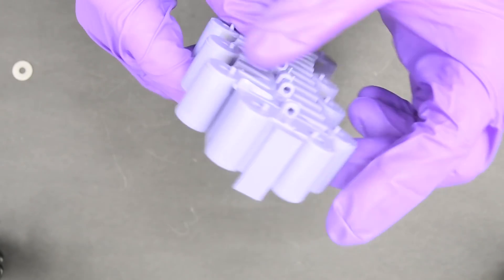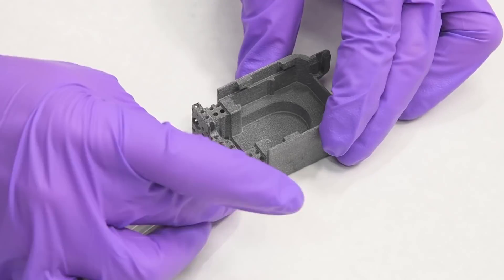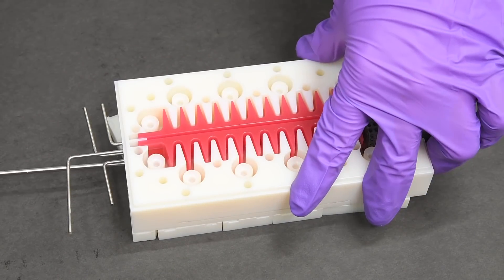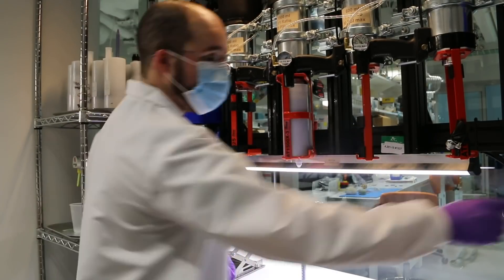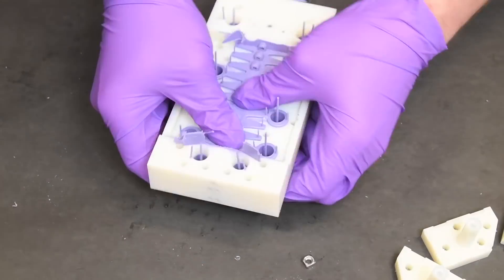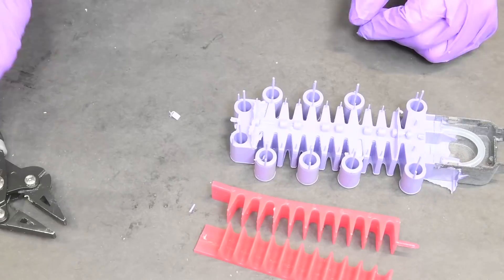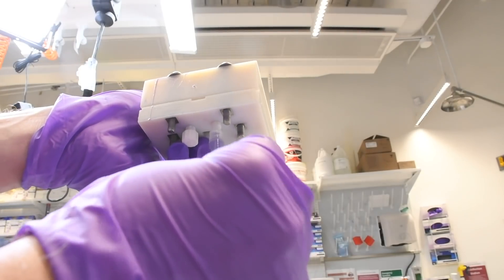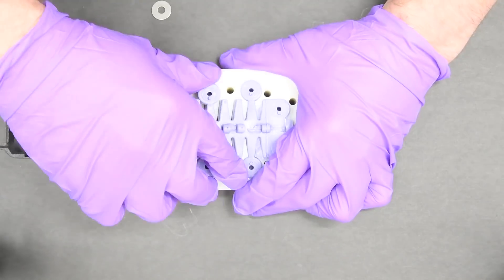Soft Robotic Manufacturing: Bi-directional Bellow with Integrated Magnetic Dome Actuators